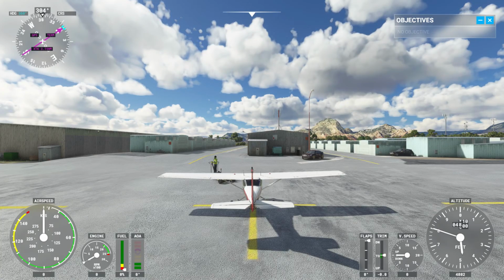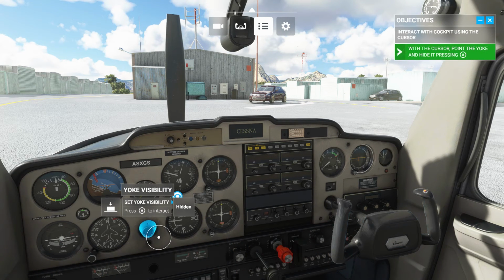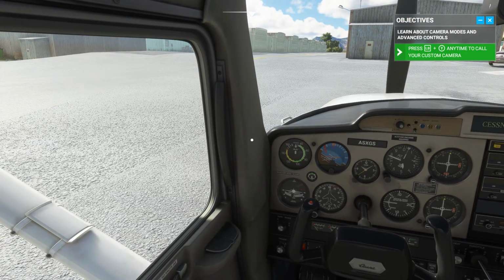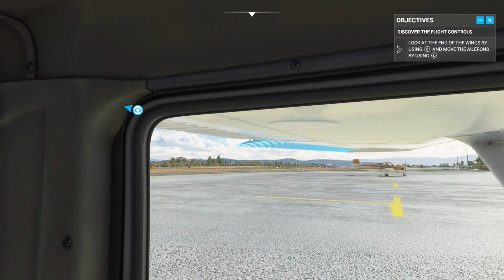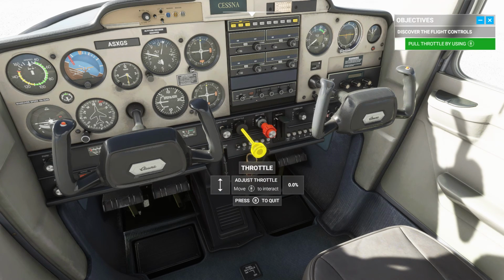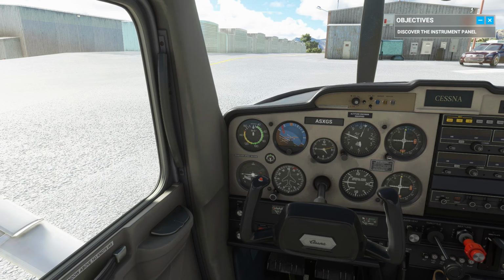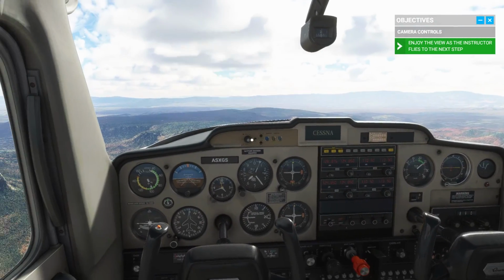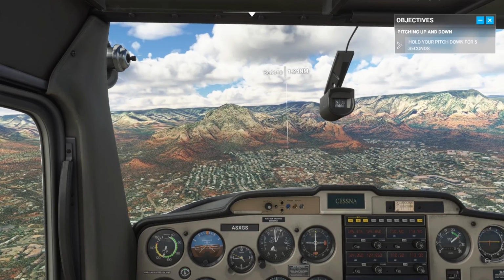Microsoft Flight Simulator 2020 Gameplay Walkthrough Part 1 (XboxGamePass)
Microsoft Flight Simulator 2020 (colloquially known as Microsoft Flight Simulator 2020)[a] is an amateur flight simulator developed by Asobo Studio and published by Xbox Game Studios. It is an entry in the Microsoft Flight Simulator series which began in 1982, and was preceded by Microsoft Flight Simulator X in 2006. The game is a return of the series after a 14-year absence, with development beginning six years prior to its release. It was released on August 18, 2020, for Microsoft Windows, with a virtual reality (VR) version released in December of the same year—the first in the series to see a release in the medium. It is the first game in the series to have a console release, with it being released on the then-new Xbox Series X and Series S on July 27, 2021.

XBOX GamerTag: RogueAgent4
PSN ID: RogueAgent4
Steam ID: RogueAgent4
Uplay: RogueAgent4
ORIGIN: RogeAgent4
Epic id: RogueAgent4

Video recorded on: Xbox Series S